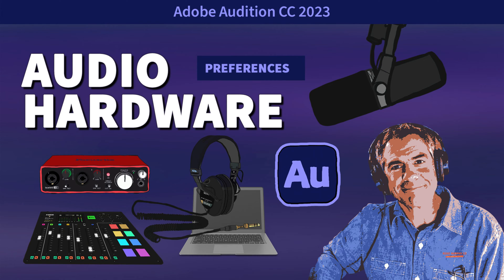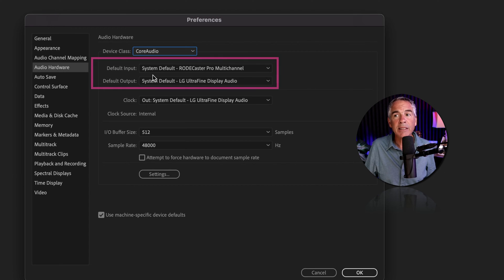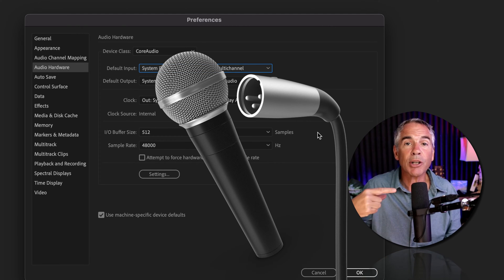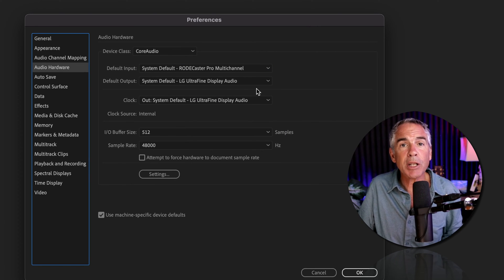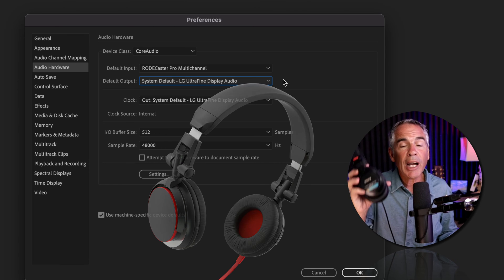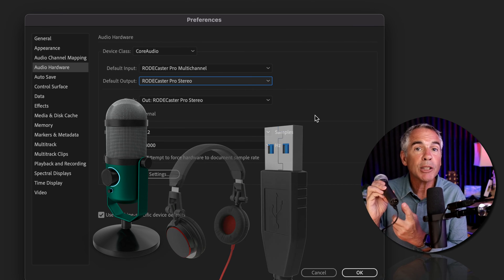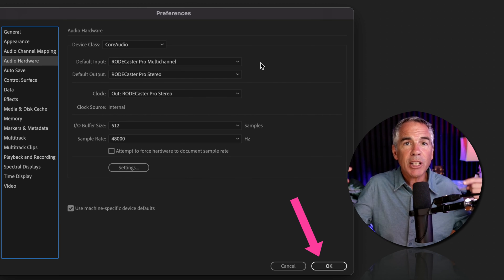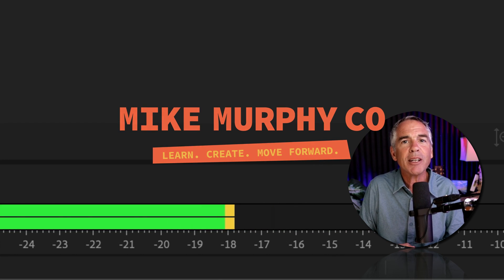Audio Hardware Preferences in Adobe Audition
Adobe Audition CC 2023: How To Setup Audio Hardware Preferences

This tutorial will show you how to set up the default inputs and outputs in the Audio Preferences Settings of Adobe Audition CC 2023.

Keyboard Shortcuts:
Audition Preferences: Cmd/Ctrl + Comma
Meter Input Signal: Opt/Alt + i

Audio Hardware Preferences:Default Input: Source of sound going into Audition (Microphone, Audio Interface, Mixer, RodeCaster Pro, USB Microphone)

Default Input: Source of sound going out of Audition (Headphones, External Monitors/Speakers, Computer Speakers)

Chapters:
00:00  Intro: About This Tutorial
00:27  Audition Settings (Audio Hardware)
00:40  Default Input: USB Microphones
01:01  Default Input: XLR Microphones
01:37  Warning Dialog Box
02:02  Default Outputs (Headphones, Speakers)
02:15  Default Output (Headphones)
02:31  Default Output: Computer
02:43  Default Output: USB Microphone
02:58  Default Output: Audio Interface
03:08  Mac Users: System Default
03:25  Meter Input Signal (Audio Levels)

How To Set Audio Preferences in Adobe Audition CC 2023:
1. Open Adobe Audition
2. Go To Audition in the top menu (or click Cmd/Ctrl + Comma to open)
3. Click on ‘Settings’
4. Select ‘Audio Hardware’ in the sidebar
5. Click on the drop-down menu next to Default Input
6. Select the device controlling the gain of the microphone
7. Click on the drop-down next to Default Output
8. Click on the device that controls the headphones or speakers
9. Click ‘OK’

How To Enable Audio Levels (Meter Input Signal)
1. Go to View Menu
2. Go to ‘Metering’
3. Click on ‘Meter Input Signal’
4. Or use keyboard shortcut Opt/Alt + i to view audio level meters